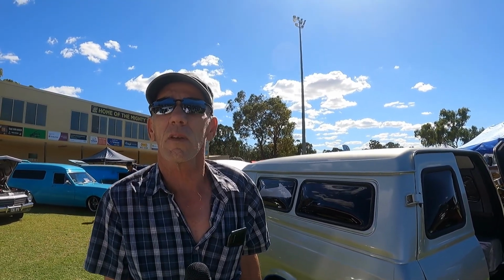Steve's Paddy Wagon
At the WA Van State Title 2022 on the 24th of April, we caught up with Steve for an interview regarding his Paddy Wagon. This XH 1998 Ford Falcon Panel Van was purchased by Steve about 8 years ago in bad condition. The vehicle was an EX-Police Paddy Wagon and I bet it saw a lot of traffic back in the day. Steve also has the documents from Police stating usage.

It took about year and a half to cut all the cut out and replate very thing with his mate who is the welder. Whilst his mate was welding everything, Steve was getting the prep work done and the rust proofing. Steve had to change the XH Panel Van fuel cap system as it would leak around corners which was a floor in the Ford design of these vehicles. Whilst he was doing this, he put a long-range fuel tank in for longer driving time in the vehicle.

He also grabbed a similar model Ford to wreck for parts, so he could repair items without taking the vehicle off the road for long periods. He has done all the interior and installation, plus he had fun doing around the windows. He wishes he had a windowless Panel Van at times, but he got it done. The Panel Van is running on a Barra engine that is standard, but he has no idea if the Police Tricked this up back in the day.

He is also working on a Mark 1 Escort Panel Van that he found about a year ago, but as we know finding a Ford or Chrysler Drifter Panel Van was a search to find. Holden dominated market back in the day with production of their vehicles. It took he time, but he found one worth doing. Steve still has 100 small items to do on the XH Panel Van, but he will continue doing these slowly.

He has enjoyed he day and looking forward to more events like this for the future. Thank you, Steve, for talking to Aussie Garage and we will see you around the traps in your bitchin ride.

GENERAL INFO

We would love to interview you about your Australian Vintage, Classic, Modified or Modern Muscle Car or Restored Car. If you have a import cars, like Skylines, Chevy, Dodge, Jaguars and others we are interesting to hearing from you as well.

SOCIAL MEDIA